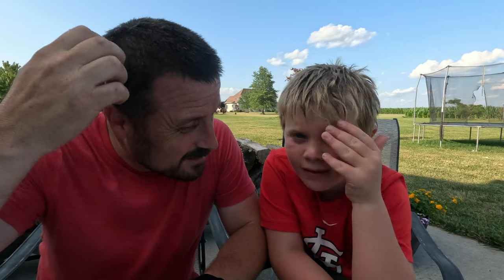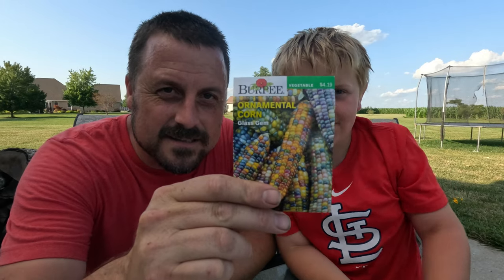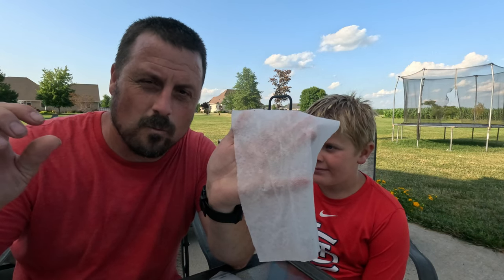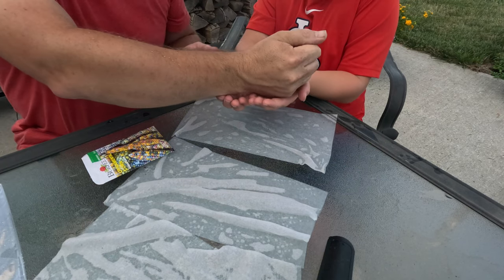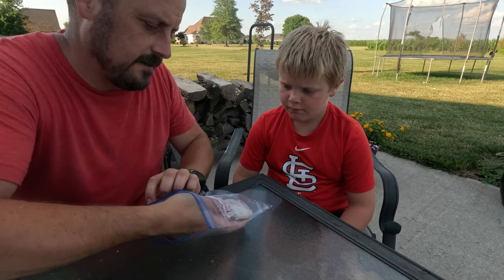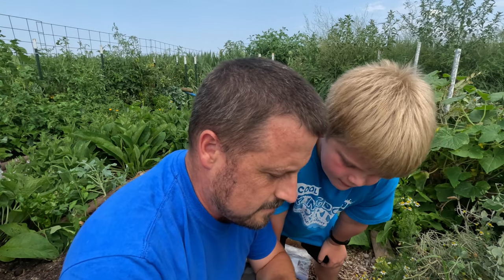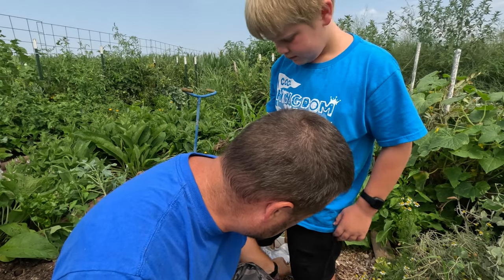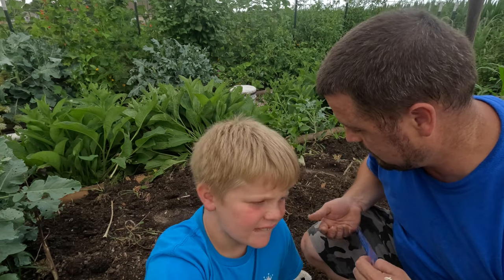Planting Corn and Potatoes in July (Crazy or Genius?)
Can you REALLY plant sweet corn and potatoes in July?  This video dives into the surprising truth about these summer plantings!

Success secrets: Discover the key factors to consider for successful July planting of corn and potatoes, including variety selection, proper planting techniques, and summer heat management.
Crazy or Genius? We'll weigh the pros and cons, helping you decide if July planting is the right choice for YOUR garden.
Bonus tips:

Learn how to maximize your garden space by planting corn and potatoes together (companion planting).
Whether you're a seasoned gardener or just starting out, this video will give you all the information you need to decide if July planting is crazy or genius for your garden!

00:00 Introduction
00:25 Can we do this?
00:56 Days to harvest
01:44 Our trick
04:48 Getting the corn in the ground